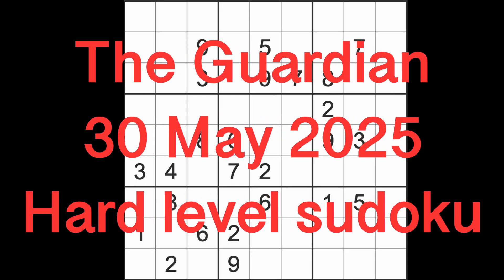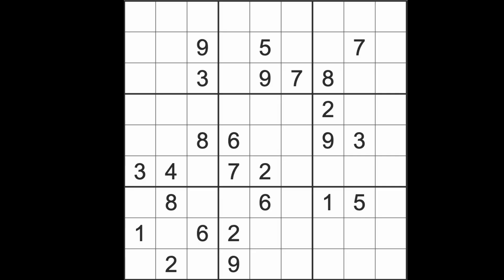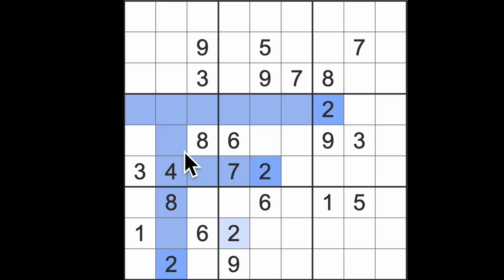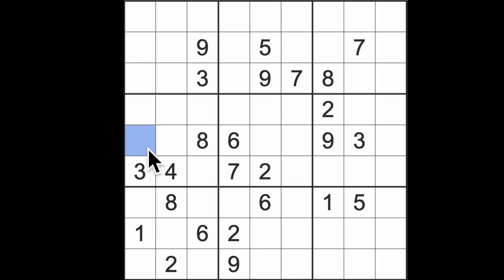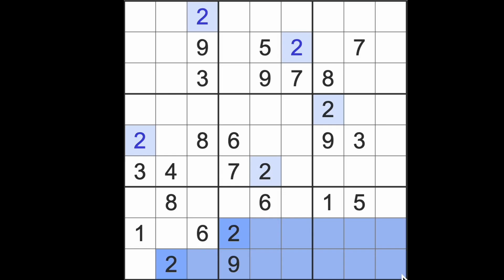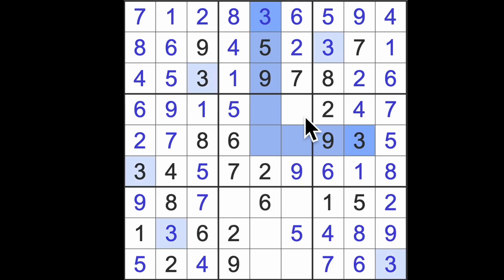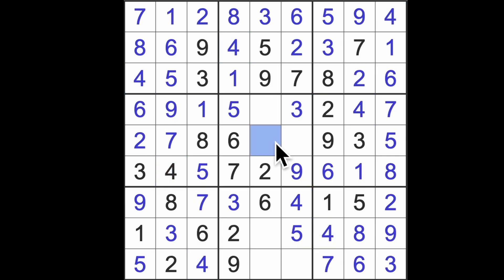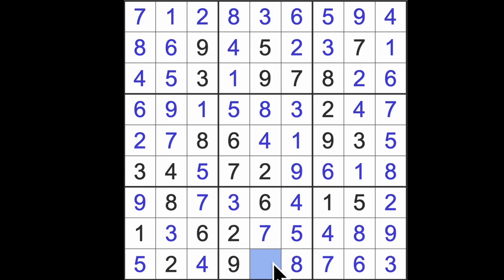Sudoku solution – The Guardian 30 May 2025 Hard level